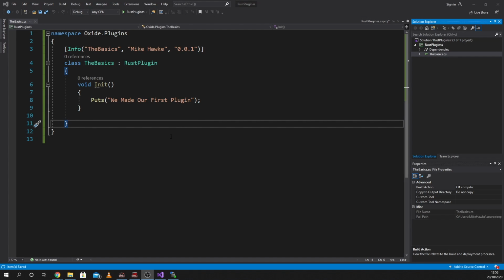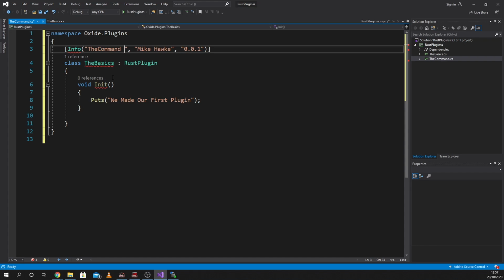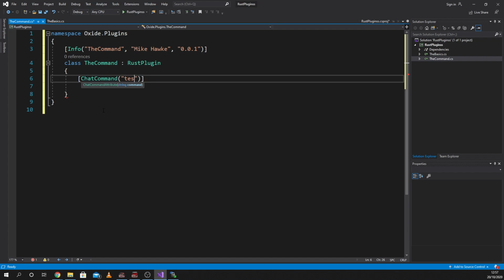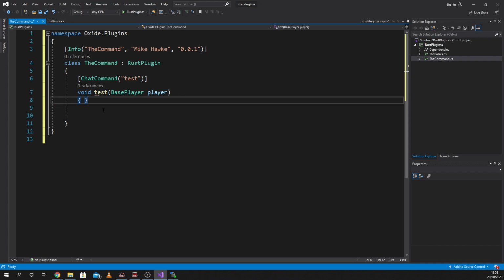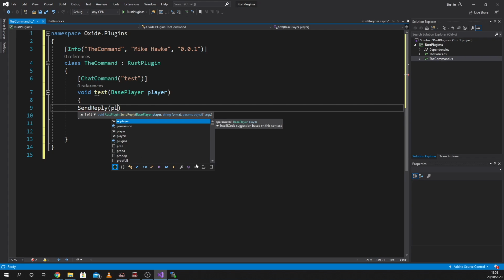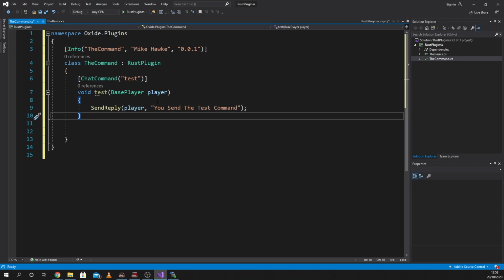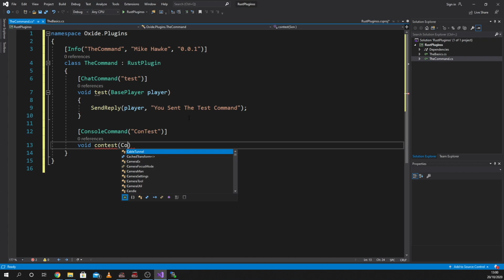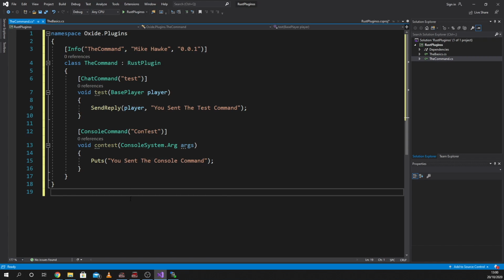The Command - Creating Rust Plugins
Episode 3, Lets make some commands.
Follow along while I ramble on trying to teach you guys how to make plugins for Rust.

What you need:
Rust Dedicated Data (from your server)
and half a brain cell.

Lets Go!